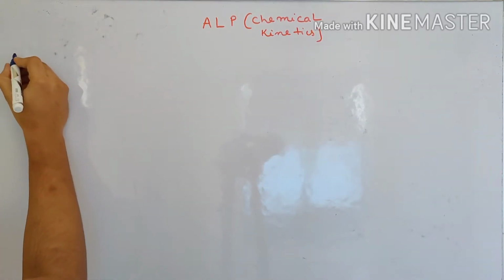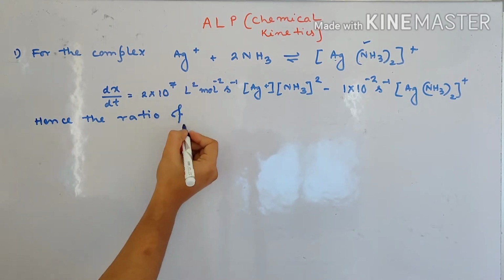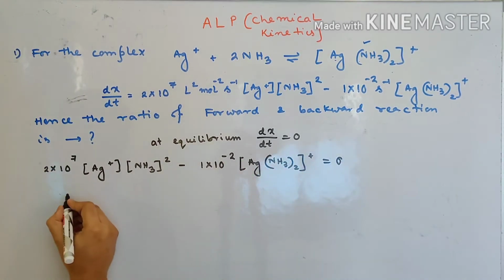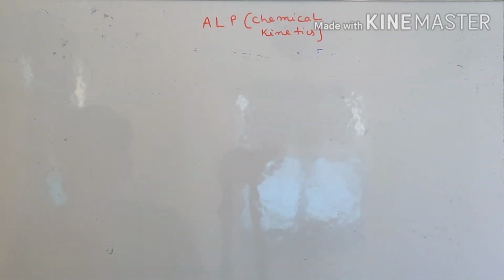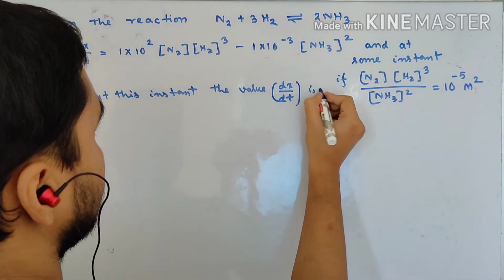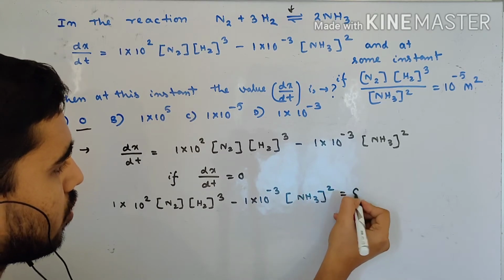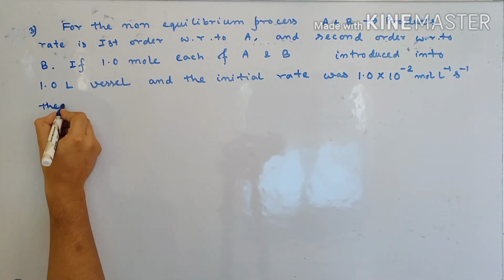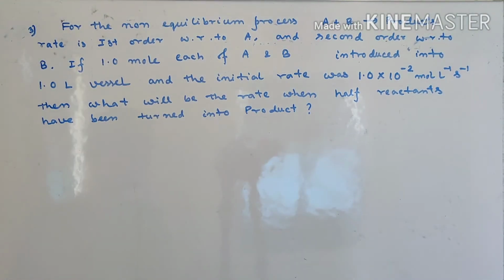Advanced level problems on chemical kinetics